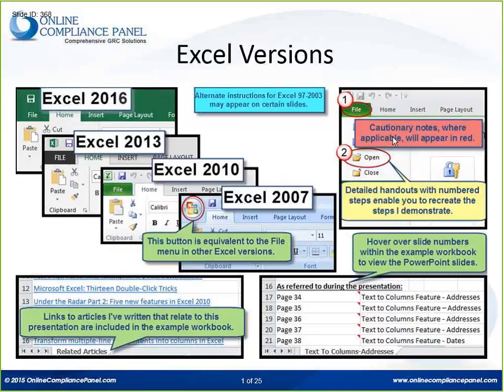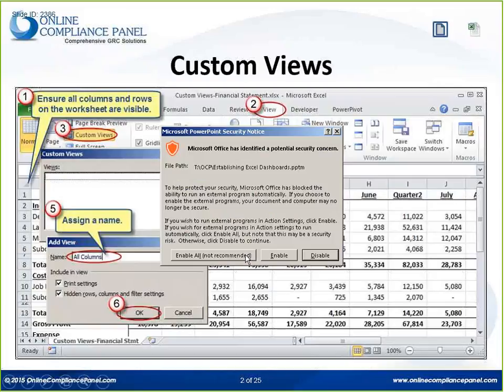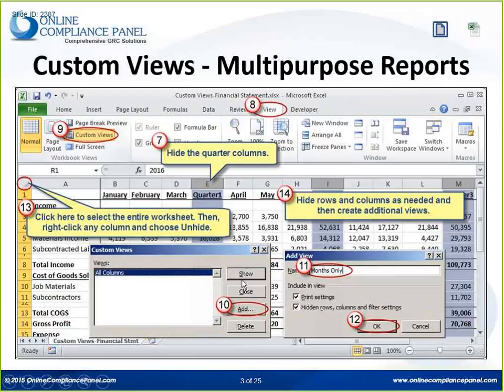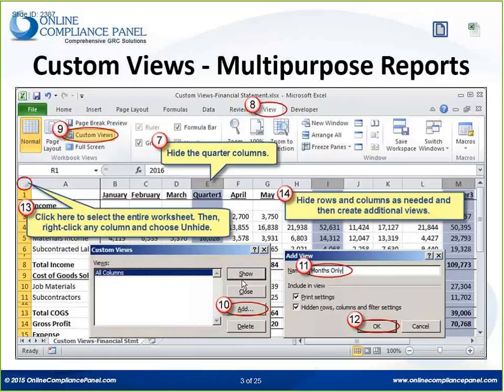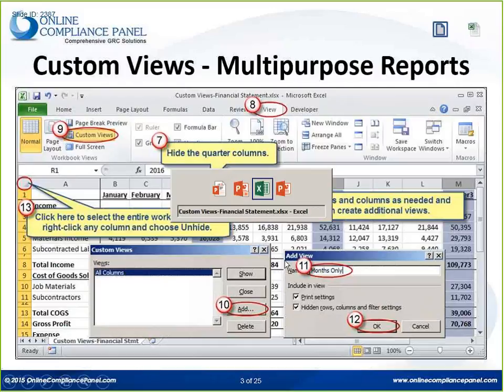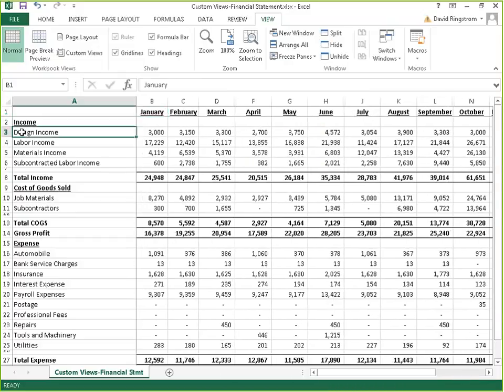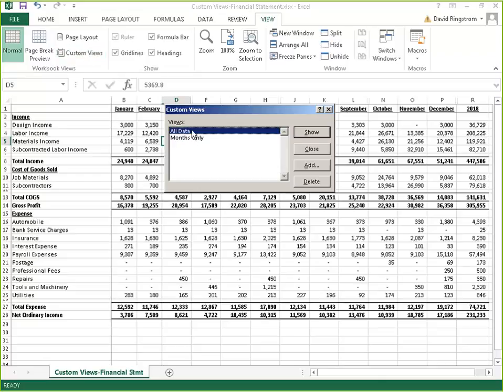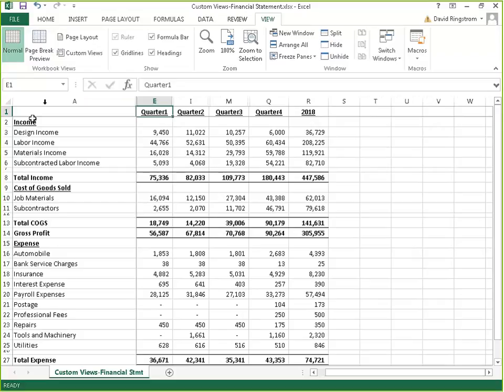Establishing Excel Dashboards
Dashboards empower users to quickly assimilate large amounts of data by way of charts and summary tables, making them quite popular. Join Excel expert David Ringstrom in this webinar to learn a variety of techniques for presenting Excel data in dashboard form and how to quickly assimilate large amounts of data within charts and summary tables. Buy the complete version of the 120 minutes webinar

Instructor Profile: David H. Ringstrom is a CPA and owner of Accounting Advisors, Inc., an Atlanta-based spreadsheet consulting firm that he started in 1991. David speaks at conferences and presents dozens of webinars annually on Excel and other topics. He has written numerous articles on spreadsheets, some of which have been published internationally.To know more